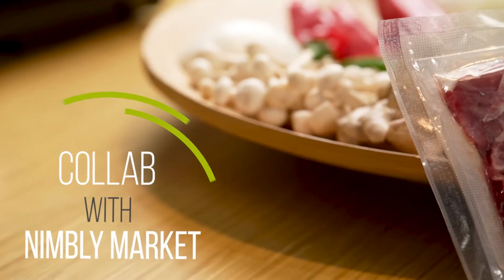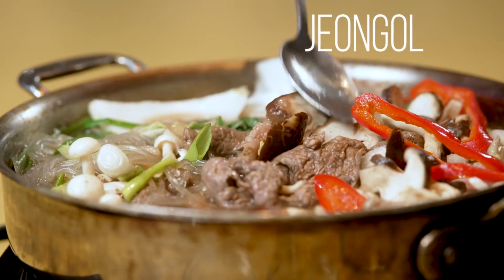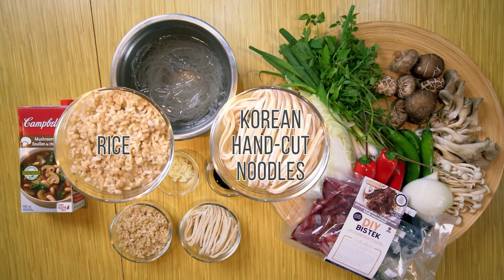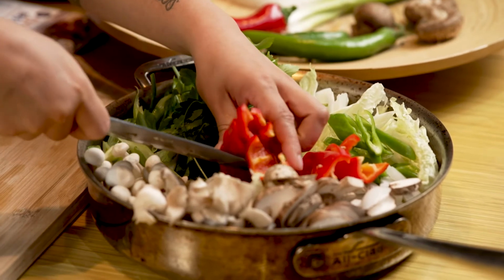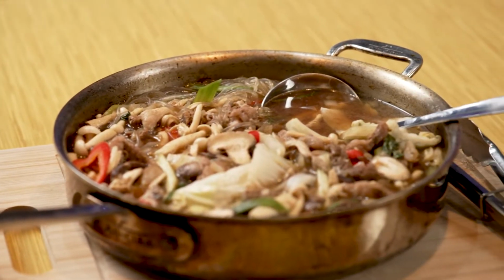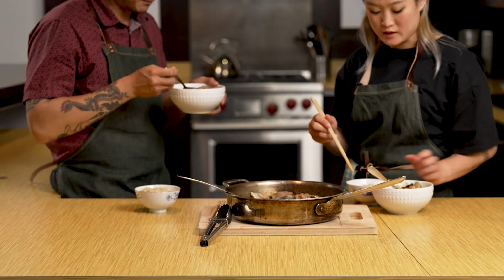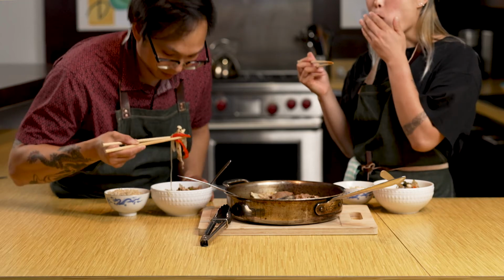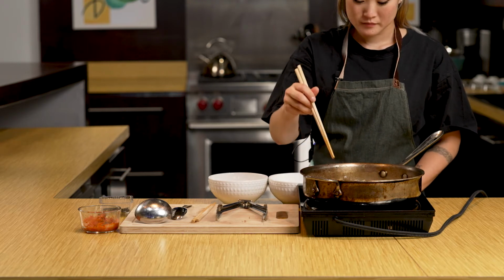When You're Craving Comfort Food. The Classic Filipino Bistek Recipe (Korean Hot Pot Style)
Welcome back to Kain Bang!

In collaboration with Nimbly Market, we are releasing a series of videos that feature their DIY Kits! These frozen meal kits come perfectly portioned with a simple, 3-step cooking method. It is impressive to bring these traditional and classic Filipino meals in one easy-to-make package. Defrost, follow the instructions, and serve with rice! Today, we are using the Bistek DIY kit and cooking it Jeongol style (Korean Hot Pot).

Bistek is a recipe derived from the words “beef steak” and is a classic Filipino dish made with thinly sliced beef braised in soy, citrus, pepper, garlic, and onions. It is a savory, hearty dish, with tangy, sour notes. And it is typically eaten with rice, of course!

*NOTE: Save some room for the second course!*

In this video, we’ll use the DIY kit and cook it Jeongol style!

Let us know what you think we should cook next!

Filipino Bistek cooked as Korean Hot Pot- 필리피노 퓨전 불고기 전골 레시피